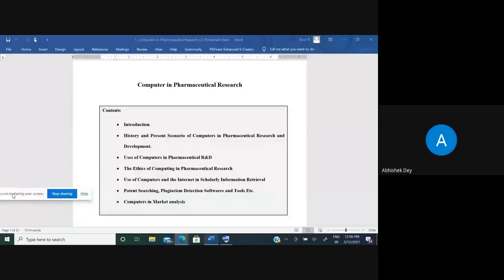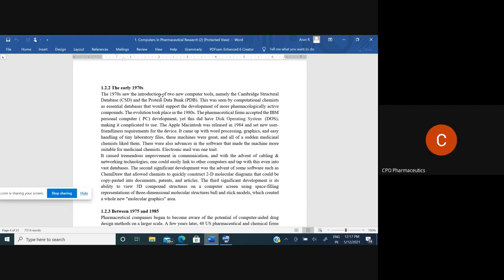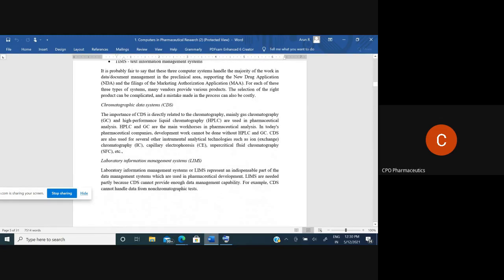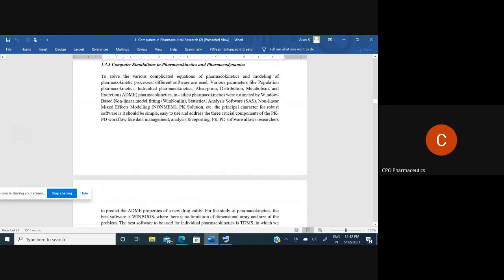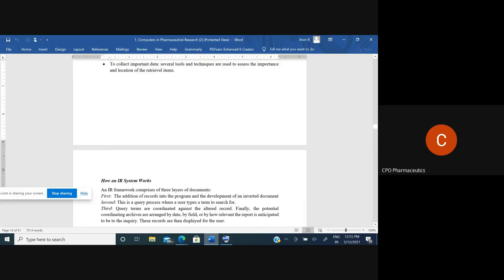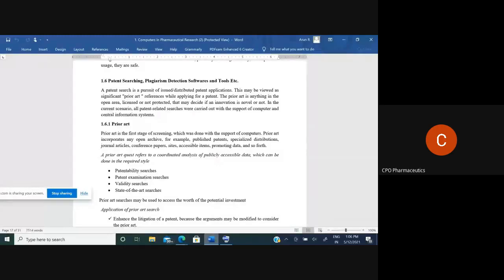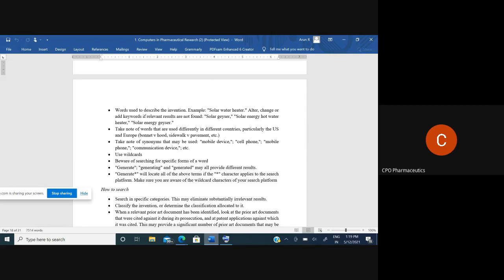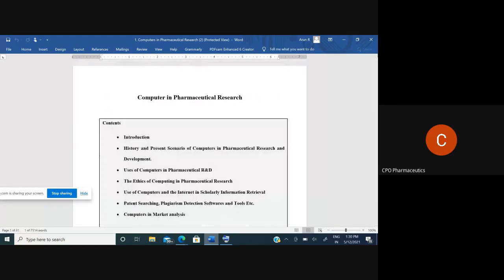Introduction to CADD (Arun R, Dept. of Pharmaceutics, JSSCPO)